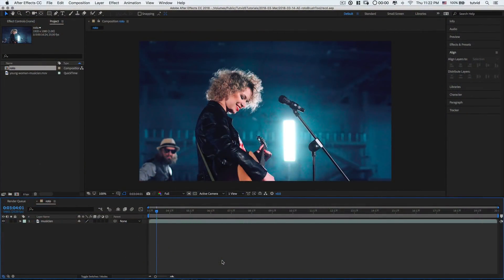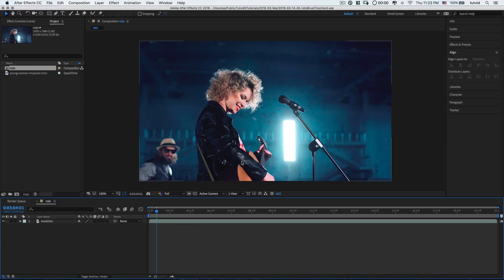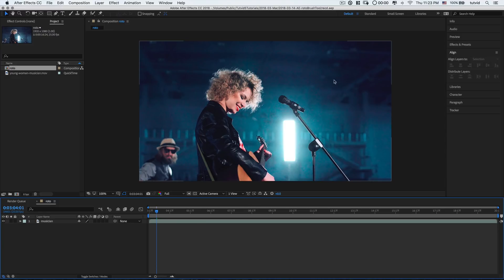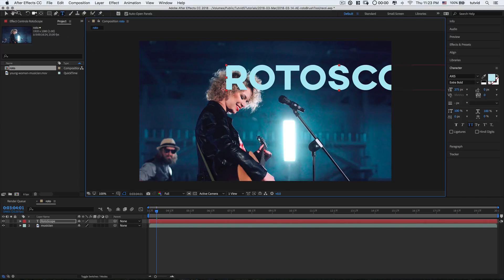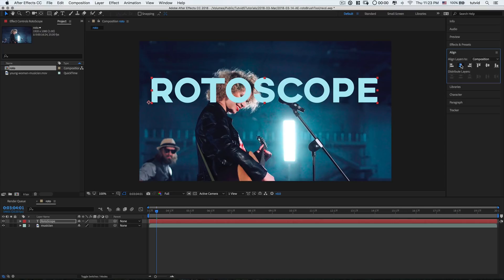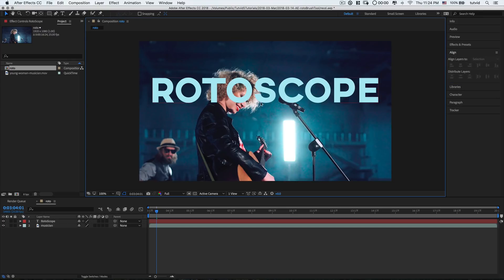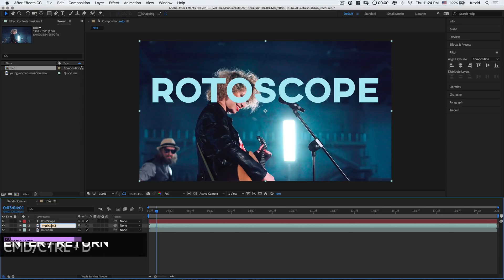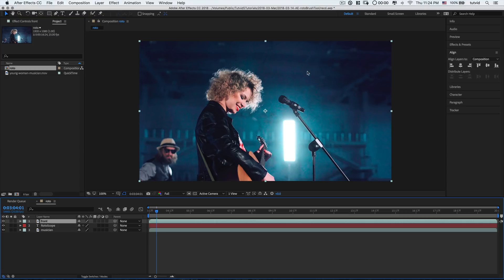Create INCREDIBLE Selections in After Effects with Roto Brush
AFTER EFFECTS TUTORIAL ABOUT USING THE ROTO BRUSH AND THE REFINE BRUSH! | Use the Roto Brush to create complex selections to rotoscope out a full head of hair effectively in After Effects.

In this After Effects tutorial, I’ll cover how to use the Roto Brush tool to quickly and effectively rotoscope nearly anything in After Effects. The Roto Brush makes the rather tedious task of manual rotoscoping and makes it pretty easy. Most of the time this tool does a pretty good job and here I’ll attempt to tackle a pretty complex head of hair to place text “behind” the subject in this video and the rotoscoped video with mask out the subject and place her above the text.